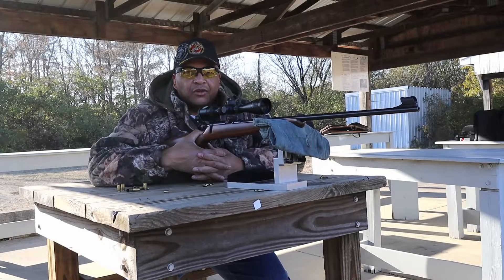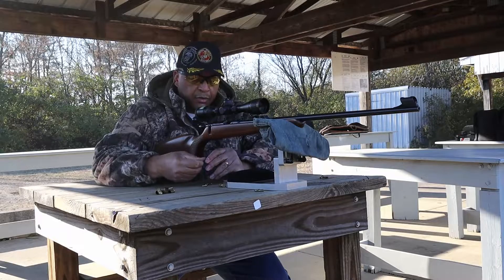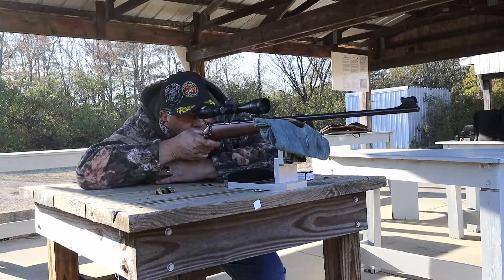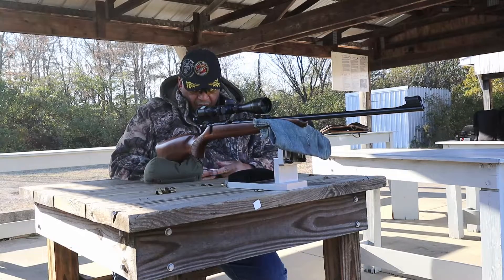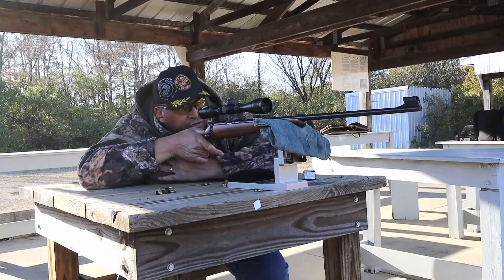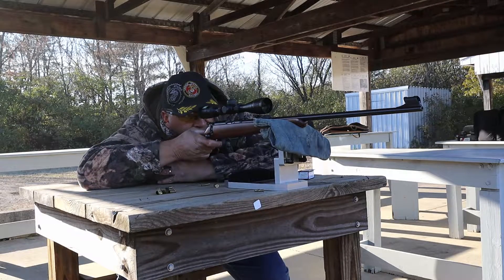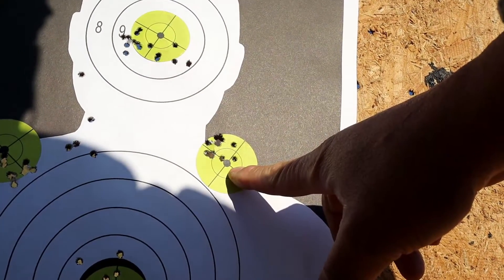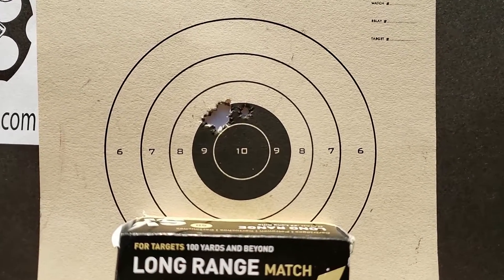CZ 455 Trainer: Eley Contact & SK Long Range Match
I have been trying different ammo in the trainer to see what it likes. I found some Eley Contact which I had not seen before and some SK Long Range Match, you have to stay to the end to see the results of the long range match.

I have tried the SK Long Range match before in other 22's and was not all that impressed but I think I may have found what the CZ 455 Trainer likes.

The SK Long Range Match on the 25ft pistol target was shot at 50 yards like the other groups.